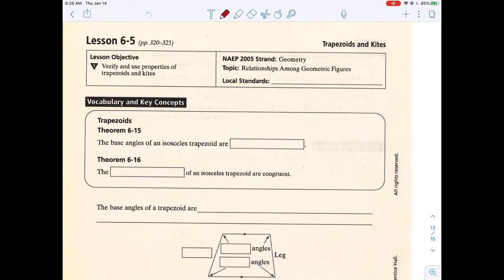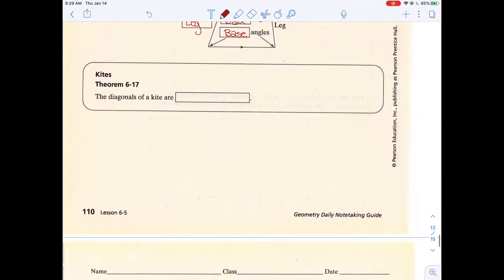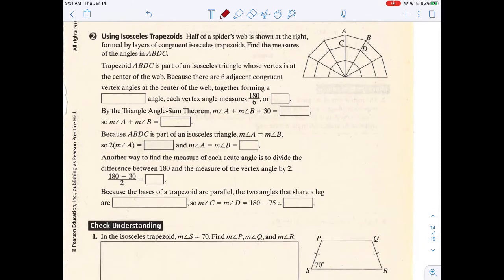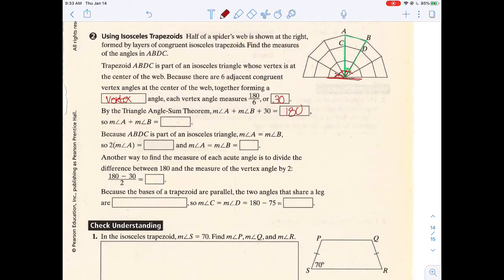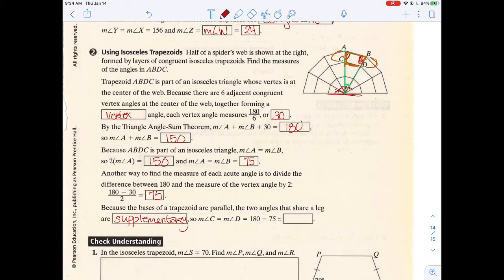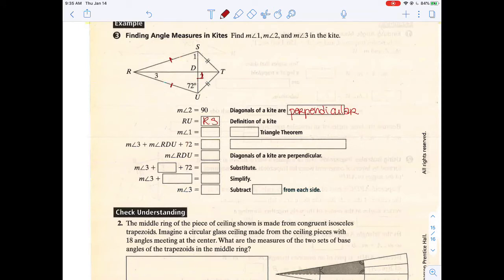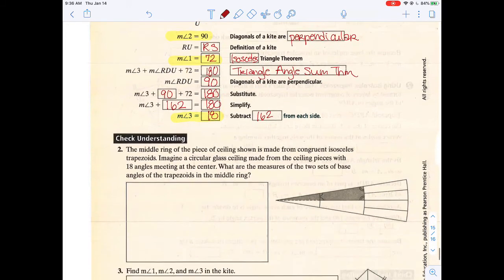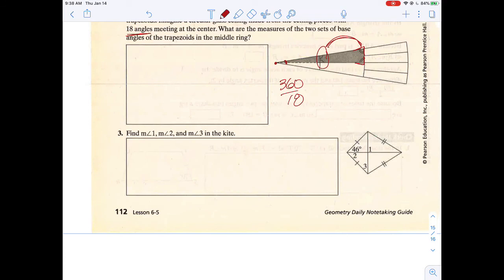Geometry Ch 6 L5